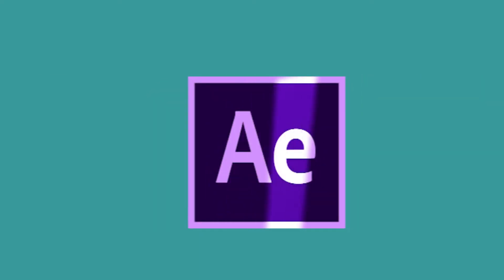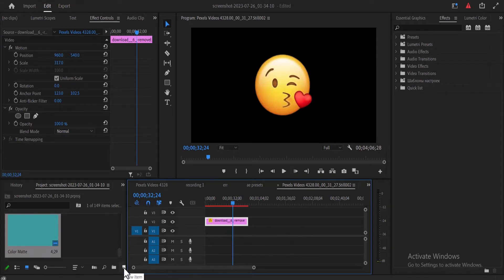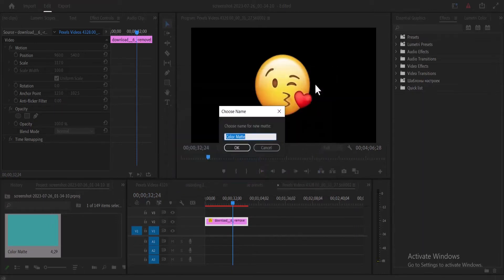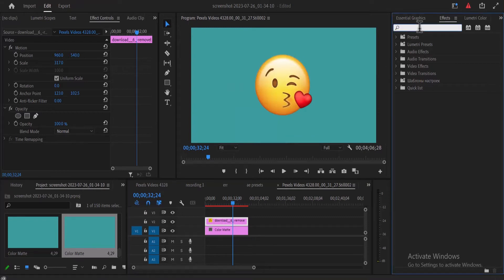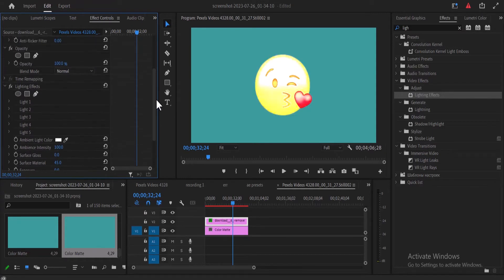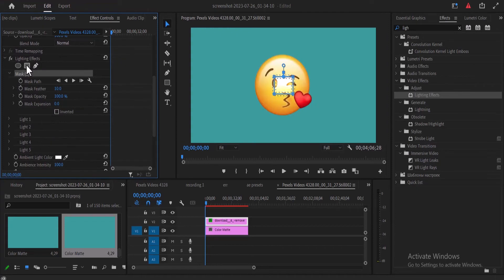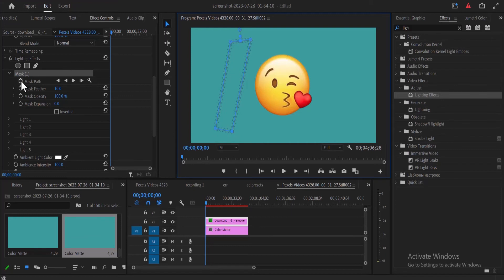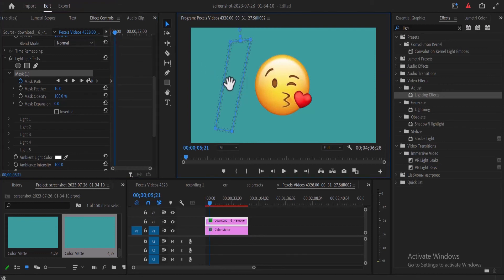How To make LOGO (Icon) Shine Effect In Premiere Pro -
how to make logo or icon shine effect In Premiere Pro

Creating an icon shine effect involves using the lightening effects to make your logo appear as if it's shining or glowing. in this premiere pro Tutorial you will learn step-by-step guide on how to achieve this effect.

the first step is Import your logo icon and place it above a color matte and Apply the "lightening" effect to the logo

To do this, go to the "Effects Control" panel and click on the "create 4 point diagonal mask" tool to create a rectangle mask on the logo area that should shine. Be sure to feather the mask to create a smooth transition.

to achieve the desired glow or shine effect,  Create a mask under the lightening effect tab

Create a long stretched diagonal mask on the  logo and move it to the Left of the logo to indicate the starting point and add a key frame to position.

next move your play head to where you want the animation to end and select mask 1 and move the mask to the right of the logo icon to indicate the end position.